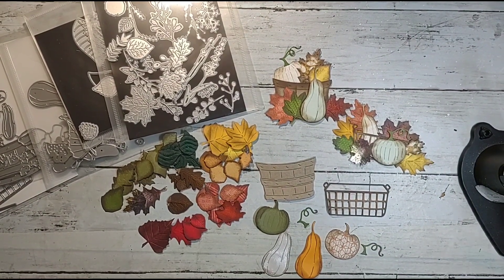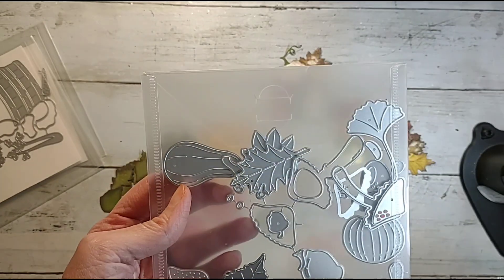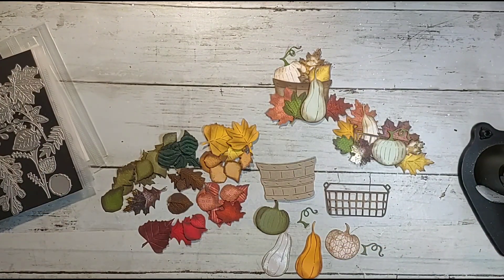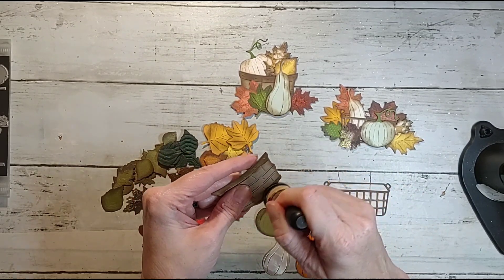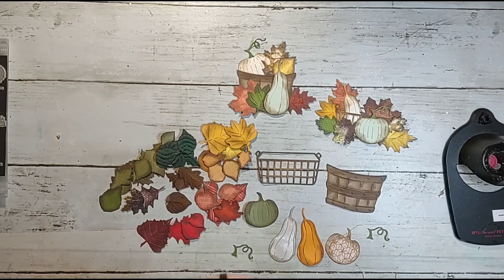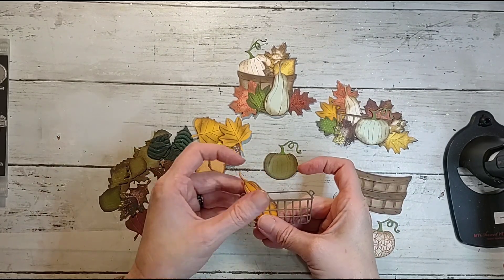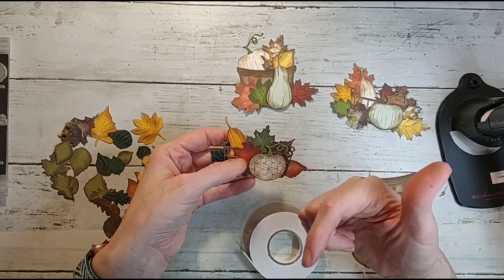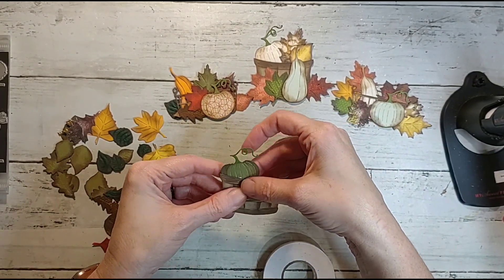Harvest Time- Scraps to Embellishments Hop